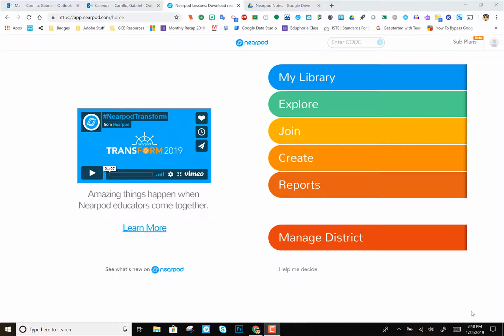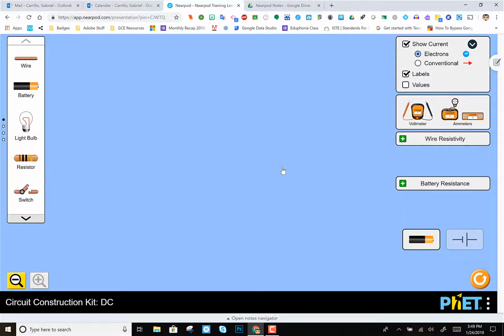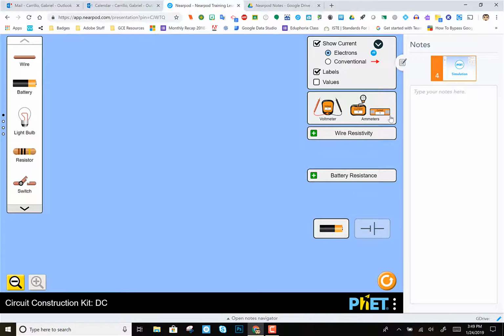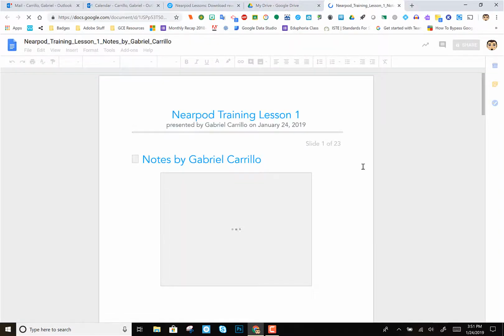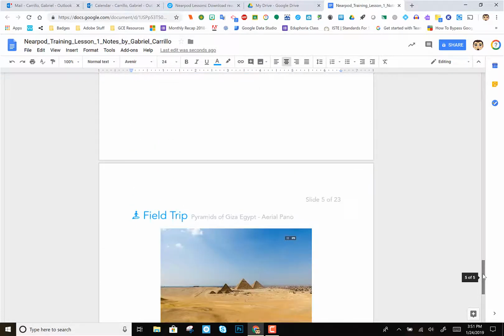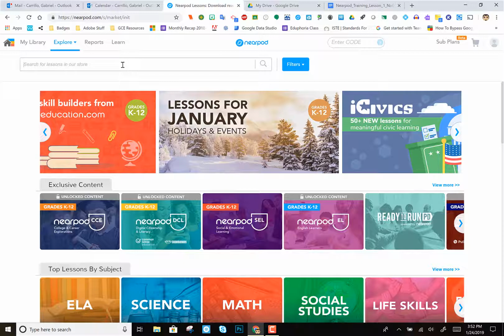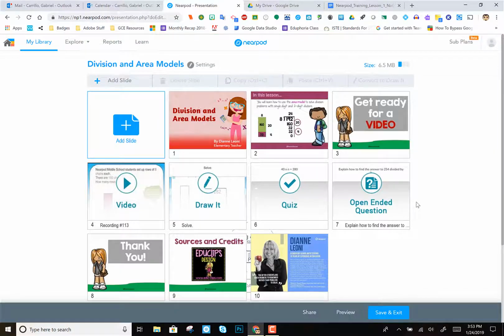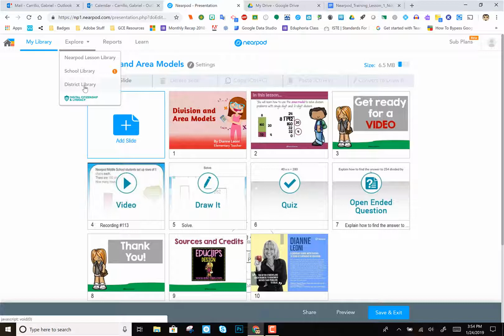Nearpod 18 Student Notes And Libraries